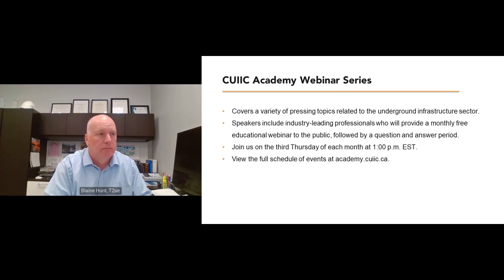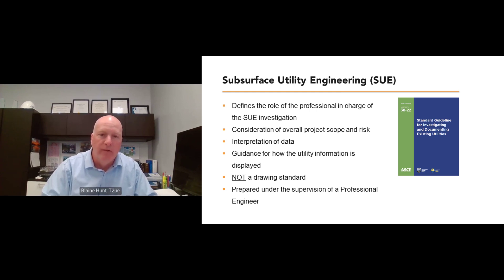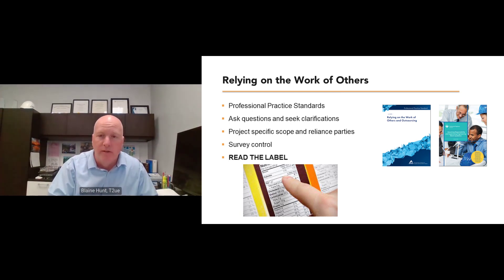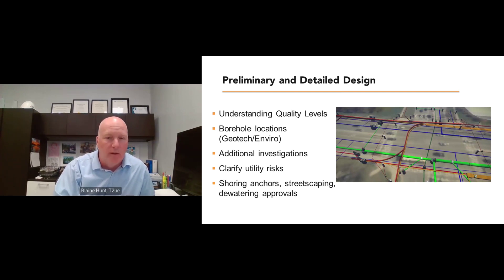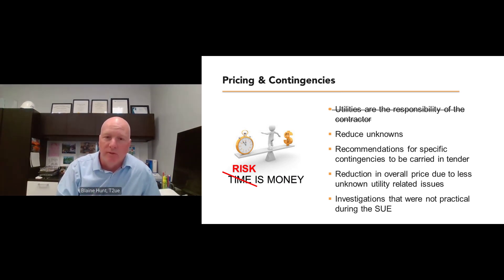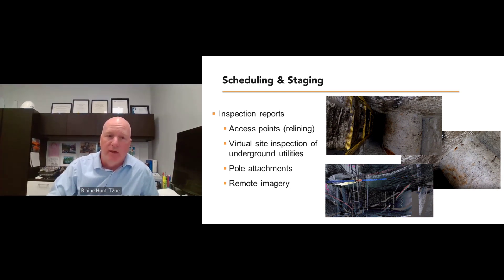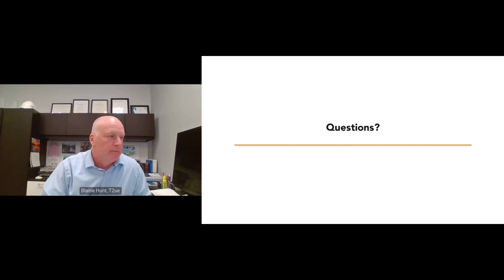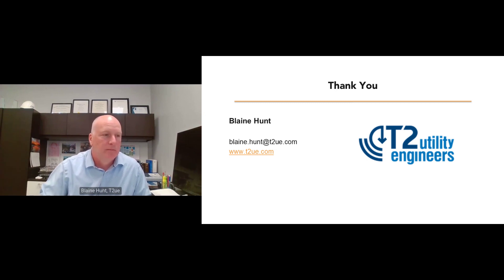What to do with your SUE? | CUIIC Academy | Underground Infrastructure Education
The 2023 CUIIC Academy Webinar Series intends to advance the state of the knowledge in the industry and bring more awareness to the underground infrastructure community through a free, educational webinars each month.

What to do with your SUE?

Speaker: Blaine Hunt, Director of Engineering, T2 Utility Engineers
Moderator: Peter Srajer, Chief Scientist, ProStar

Many projects include a comprehensive Subsurface Utility Engineering (SUE) investigation. The scope of the SUE investigation is typically in the RFP with the intention of gathering as much data over the entire project area.

This webinar will discuss ways that the SUE data can be used throughout the project lifecycle, including:

-Preliminary and Detailed Design need for additional investigation
-Utility Coordination and Conflict Analysis
-Pricing and Contingencies
-Project Scheduling and Staging
-Construction Activities

About CUIIC:
​The Canadian Underground Infrastructure Innovation Centre (CUIIC) is a research and education centre focused on important issues of underground infrastructure. CUIIC is located at the University of Alberta in Edmonton.

CUIIC focuses on providing stakeholders across all sectors with opportunities to collaborate on research and training opportunities in underground infrastructure. Together, we foster innovation to provide cost-effective, sustainable solutions to the challenges involved in building, assessing, and rehabilitating underground infrastructure.